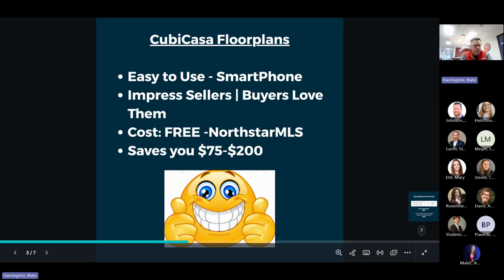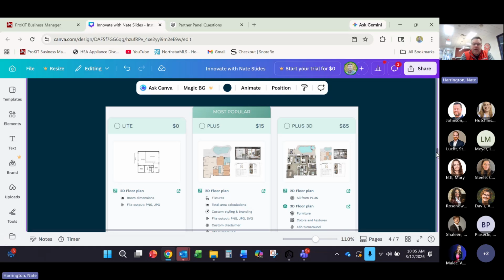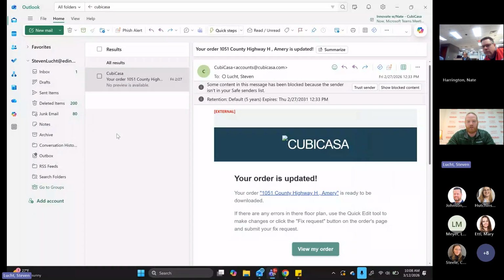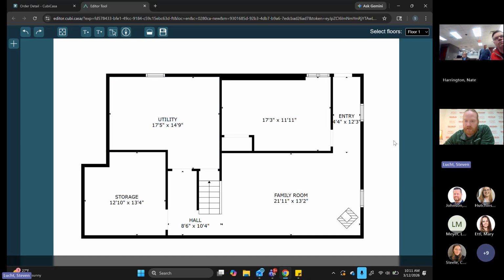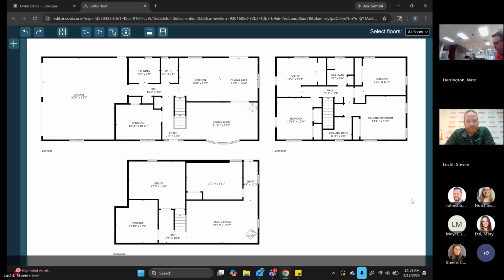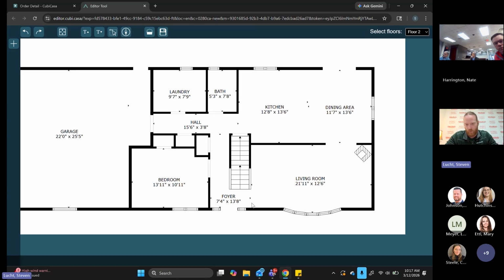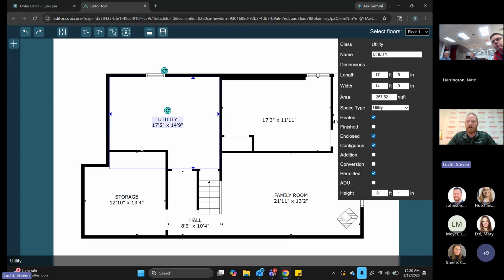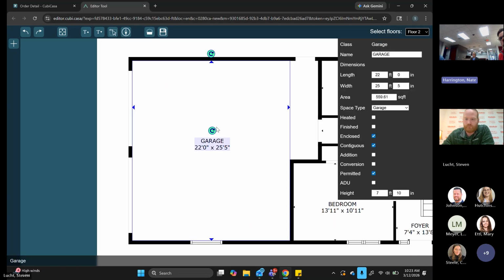Innovate with Nate - CubiCasa - Floor plan creator